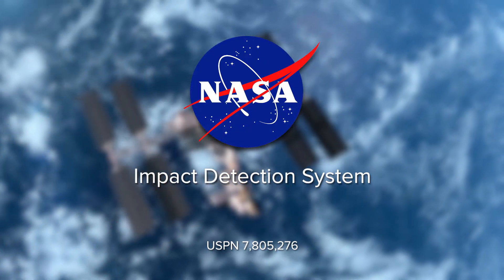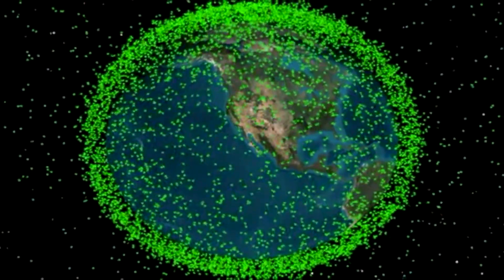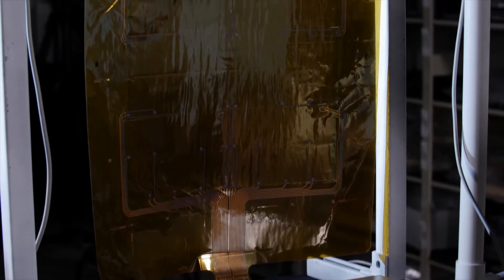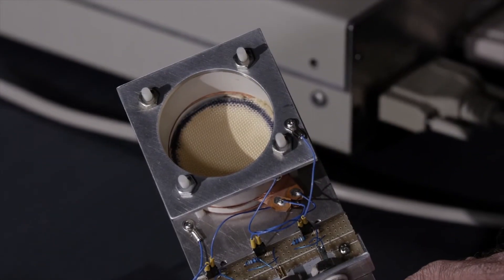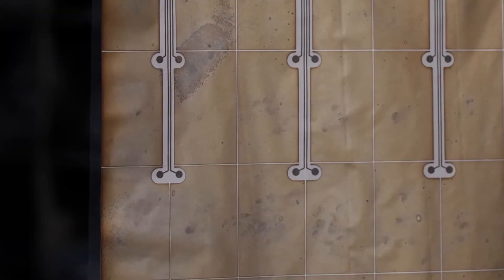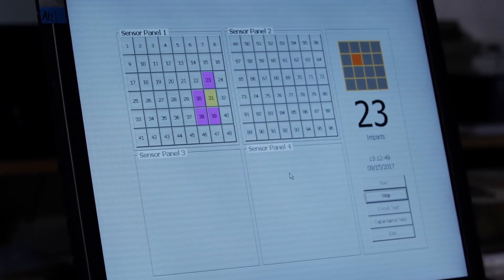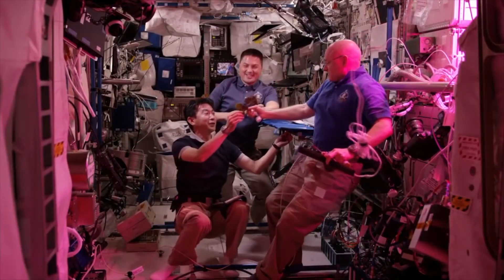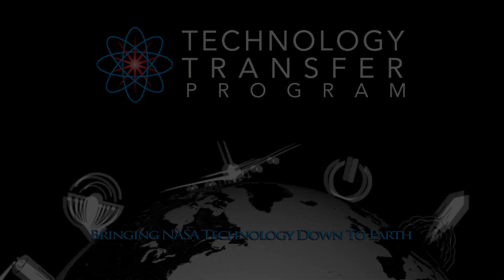NASA's Impact and Trajectory Detection System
Innovators at the NASA Johnson Space Center (JSC) have developed an Impact and Trajectory Detection System that is capable of determining the time and location of the projectiles impact as well as the trajectory of the projectile. The building blocks of the system are multilayer sensor panels covered with a piezoelectric polymer film that can be electronically daisy-chained and assembled to cover small or large areas. The film generates an electrical potential at the place and time of impact, and the electronic circuitry within the multilayer structure detects this potential, thereby detecting the impact. The system processes this raw data using a time discrimination analysis to determine the trajectory of the projectile. Earth-based applications include situations where it is necessary to quickly locate impacts to prevent or minimize danger from munitions, hailstones, burglary tools, or vehicular collisions. This NASA Technology is available for your company to license and develop into a commercial product. NASA does not manufacture products for commercial sale.